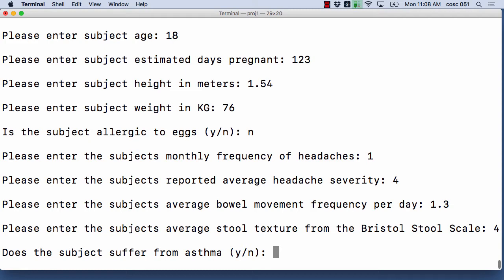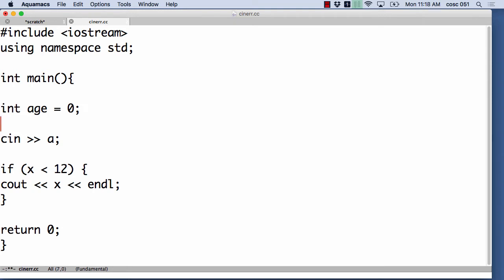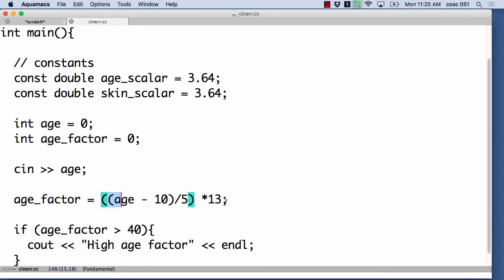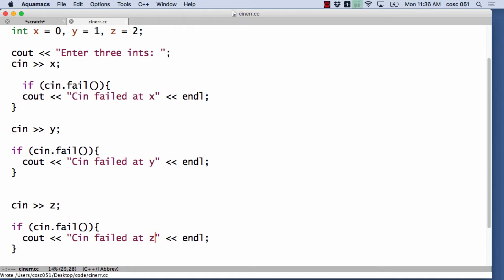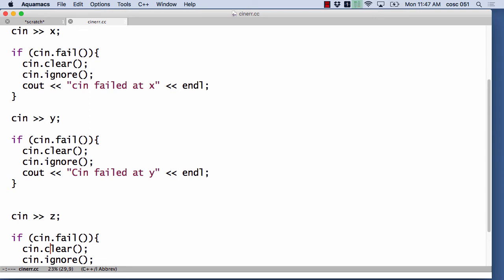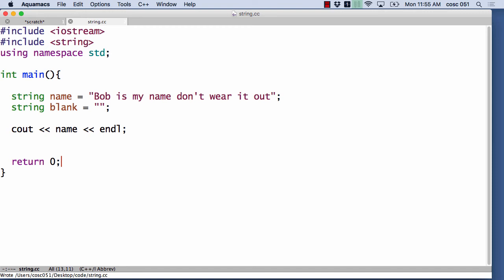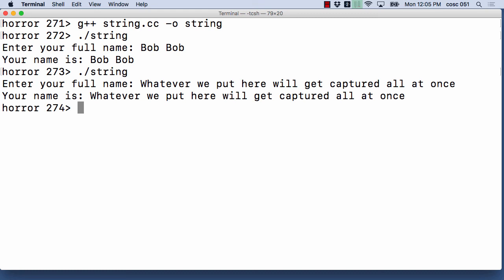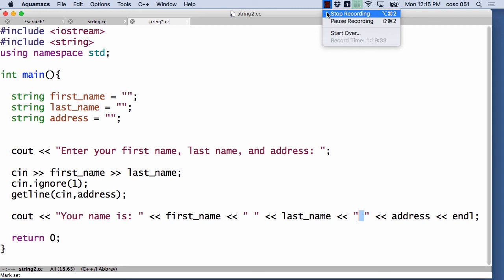COSC 051 Section 3 - 10-1-17 - Class 9